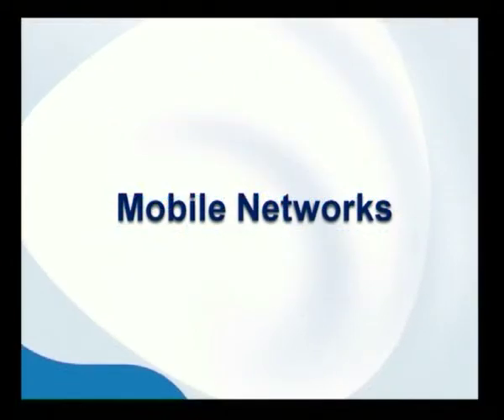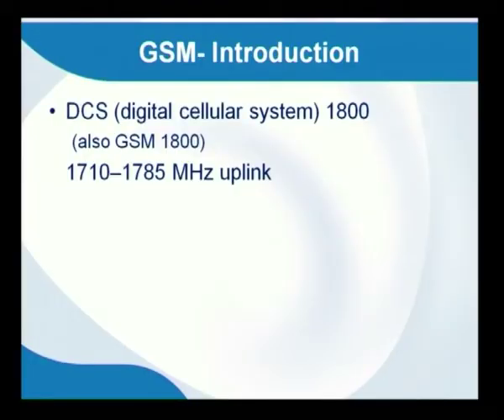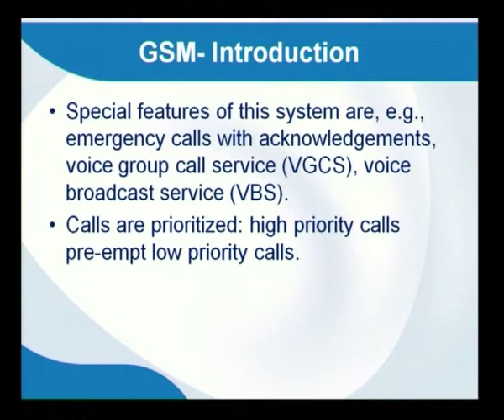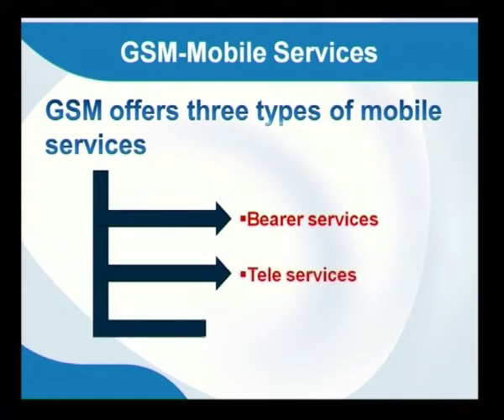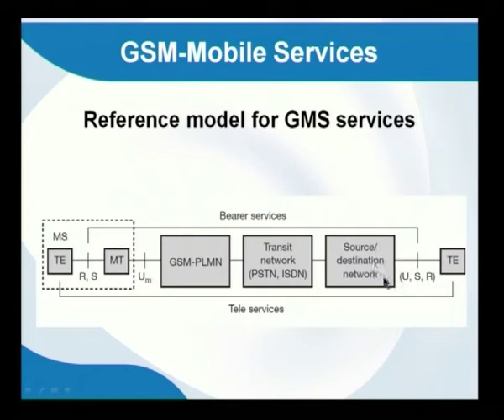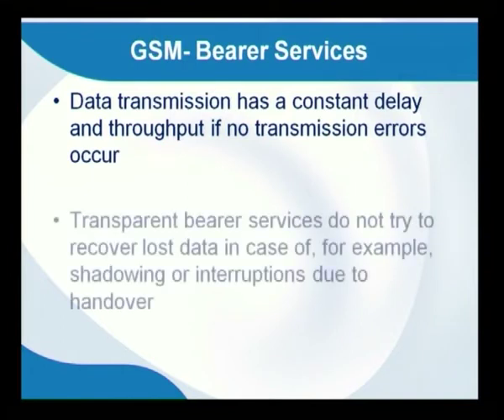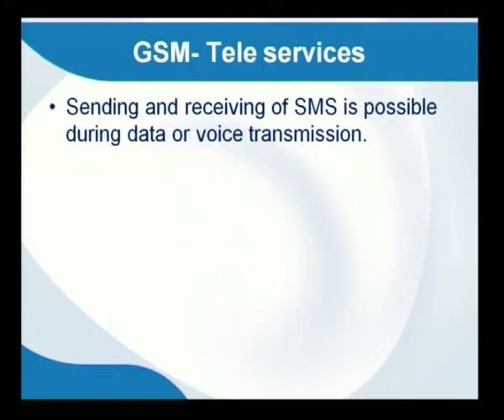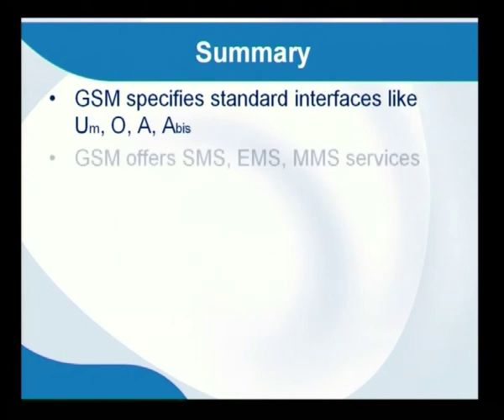Mobile and Pervasive computing- Part-2